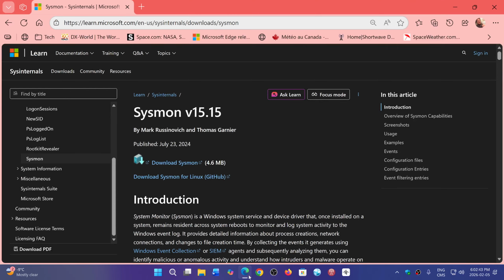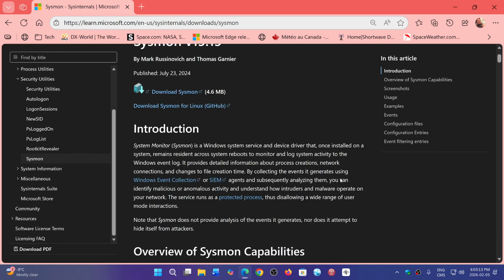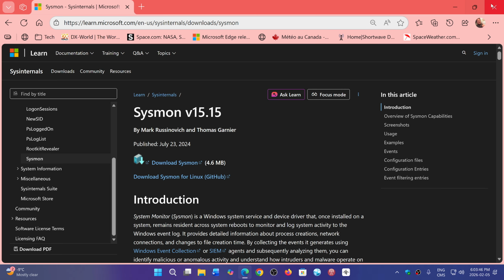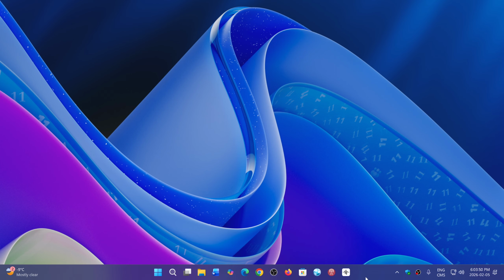Windows 11 will get SYSMON tool installed by default soon testing in Windows insider builds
The monitoring tool used by IT and enthusiast finally part of Windows 11